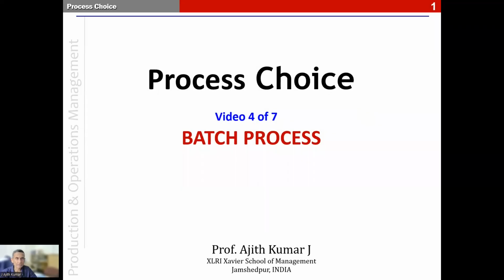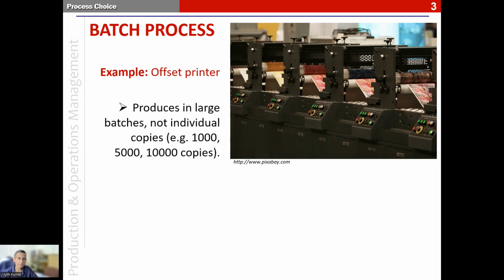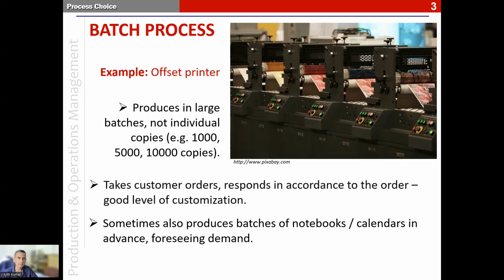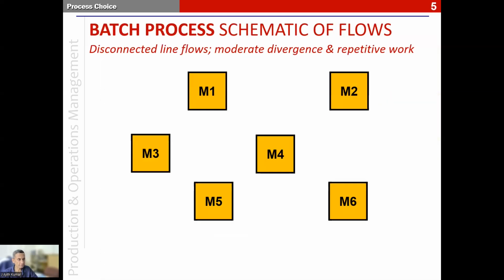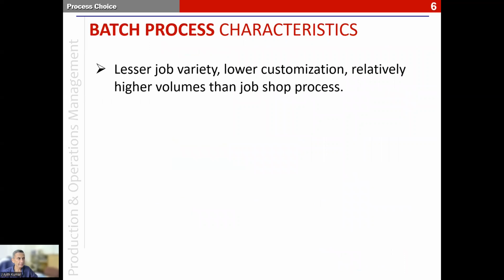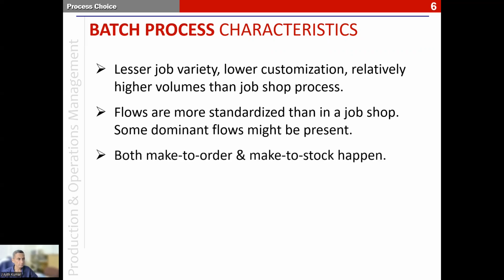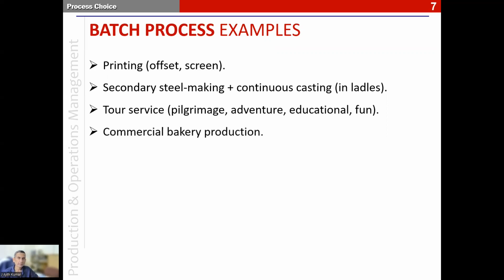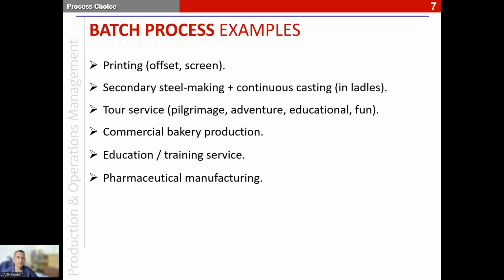PROCESS CHOICE 04 Batch Process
Describes the "Batch" process.